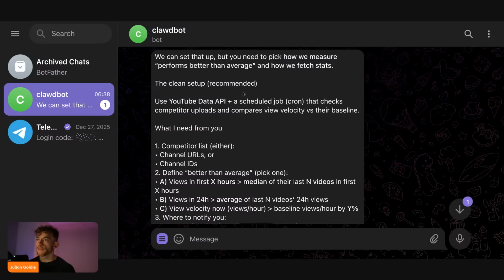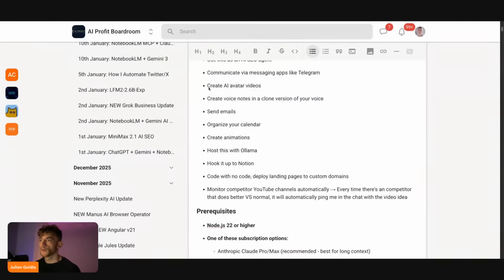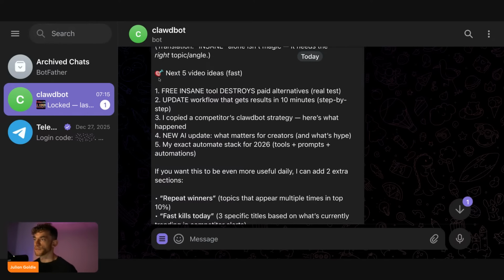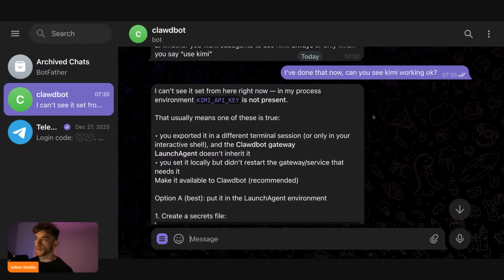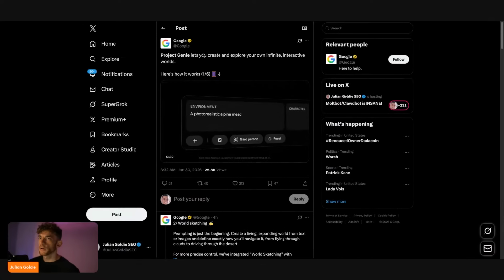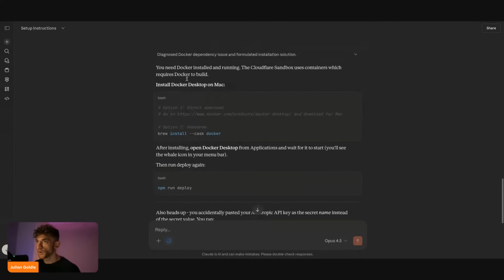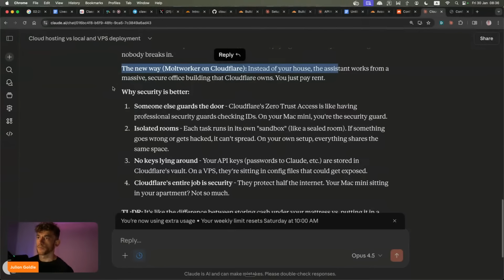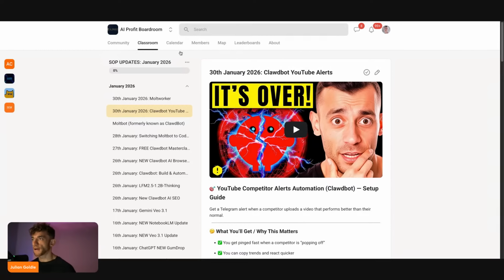Moltbot/Clawdbot + Google Genie is INSANE!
Going live with the ULTIMATE Moltbot (Clawdbot) Master Class — plus 5 massive AI updates. First, I'll show you how to set up Moltbot to message you when competitors post better-performing videos and analyze your YouTube content to write new scripts. Second, Kimi K2.5 just dropped — a 1 trillion parameter open-source model with Agent Swarm that can run up to 100 sub-agents. Third, Cloudflare just released Moltworker for serverless Moltbot deployment. Fourth, Google's Project Genie is now live — create interactive 3D worlds from text prompts. And fifth, Gemini CLI with Gemini 3 models. This is PACKED.